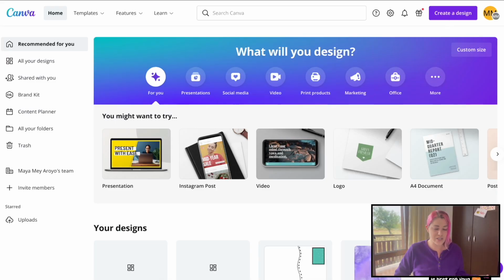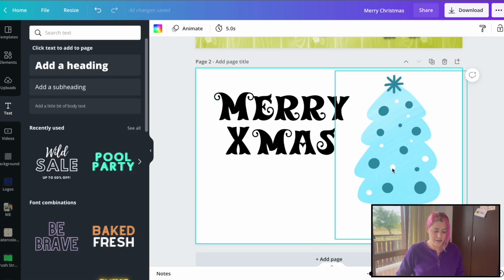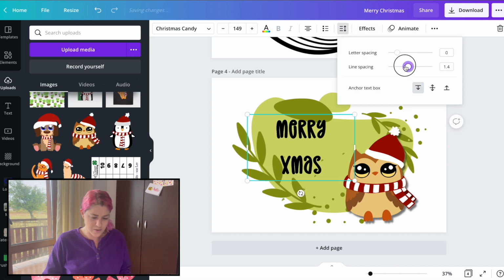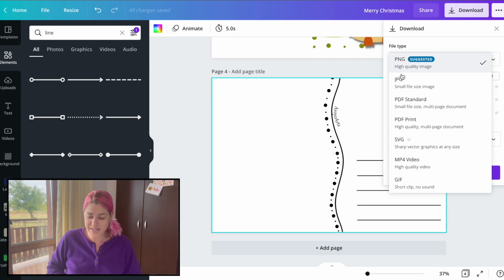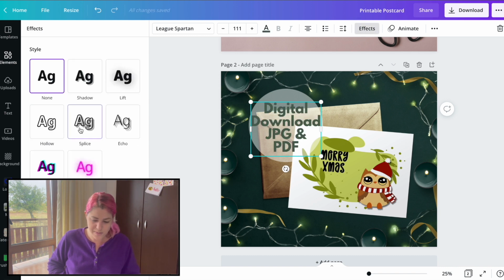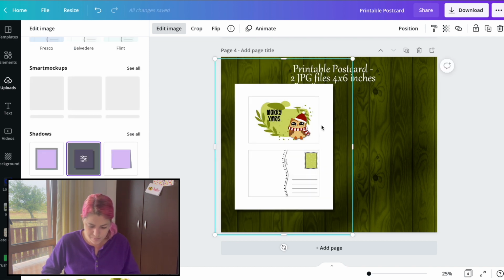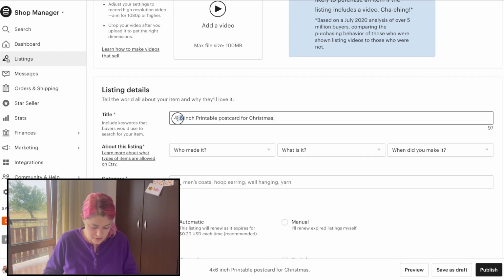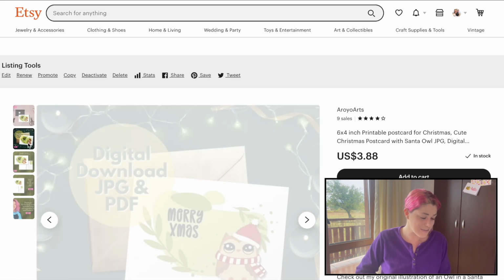How to Make & Sell Printable Postcards on Etsy (Easy Digital Download Products)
👍🏻 Facebook Community (for chats, asking questions, and live videos)

📖 Substack (get a newsletter with information, tools, industry news, and helpful tips)

My day to day, life as an Expat in Bulgaria, some traveling, and some Guitar breaks

🖼️ My Llama tapestry
(as so many of you have requested a link to it)

🎨 KITTL - an amazing design tool for Print on demand & printables! With DPI control, a built in AI art generator & mockups!

🎨 NIGHT CAFE - my favorite AI art generator for print on demand-

✍🏻 COPY AI - The BEST AI Tool for blog post writing, Product descriptions, social media captions and more!